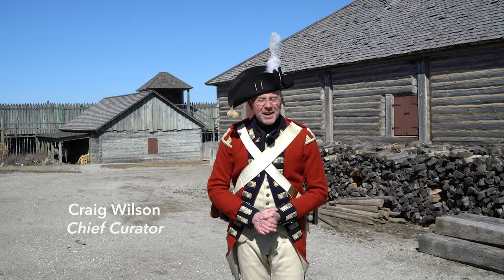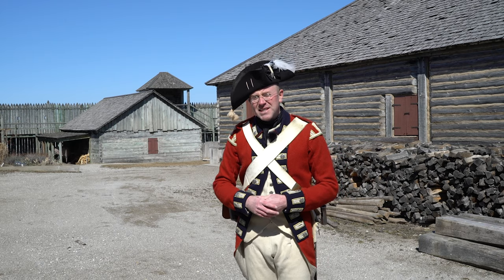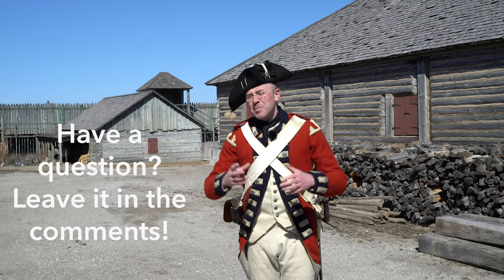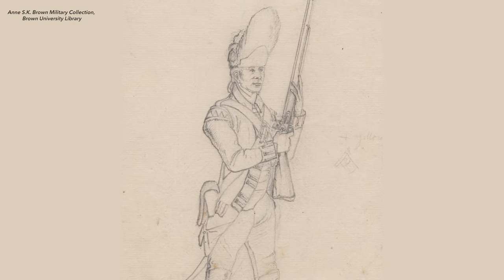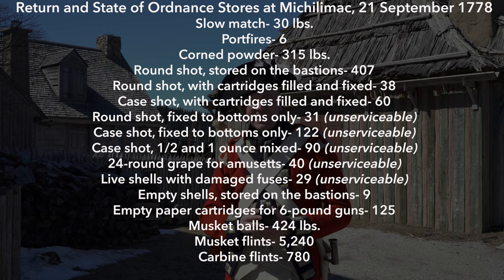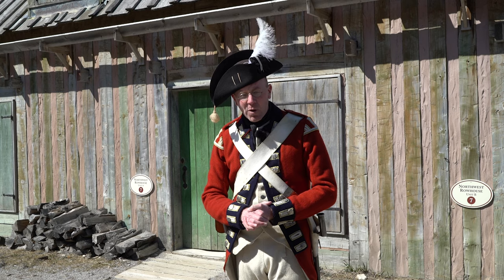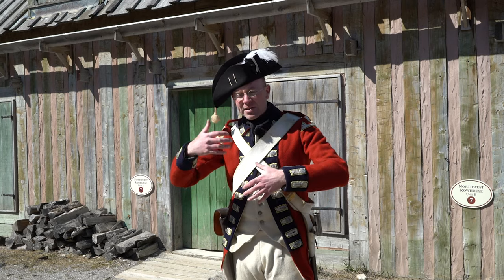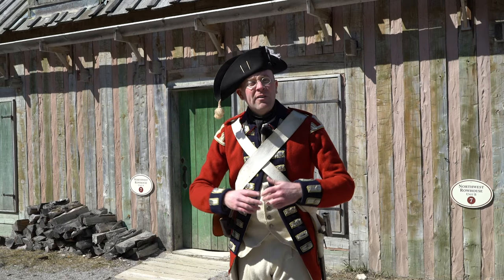Dressing a British Grenadier: YOUR QUESTIONS ANSWERED!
About a year ago we posted a video about how a British Grenadier gets dressed for the day We never expected it to become our most watched and commented video. We received a TON of questions in the comments, and today we try to answer as many of them as we can.

For more educational content, to learn more about our historic sites, or to purchase tickets, visit mackinacparks.com